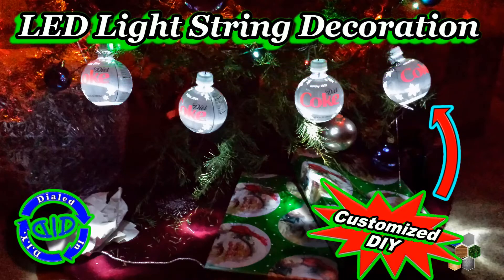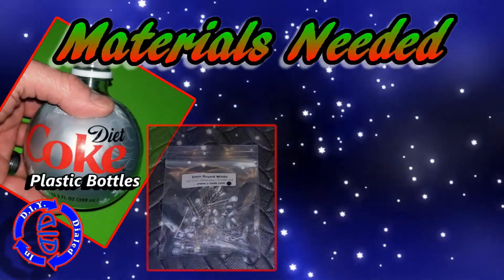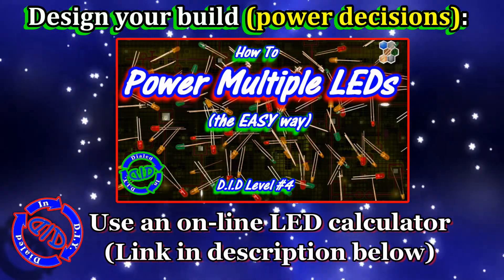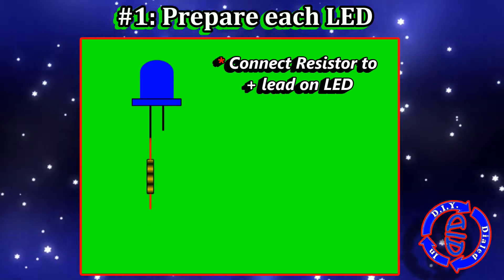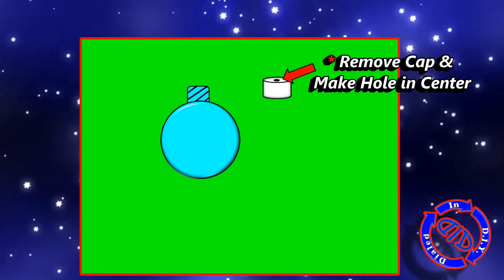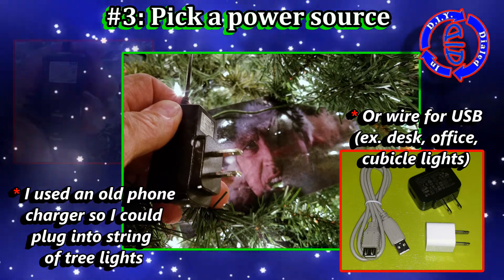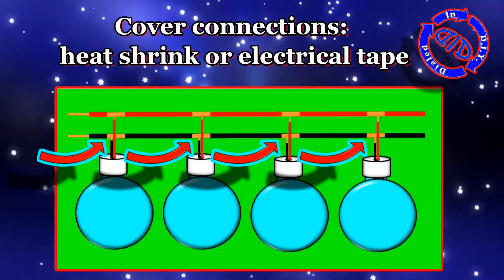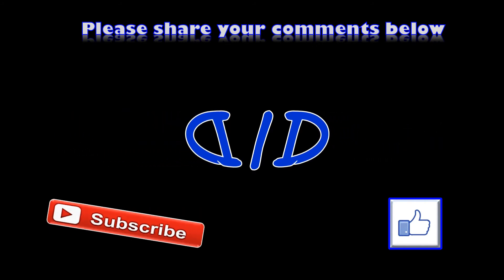Make Cool String of Decorative LED Lights - DIY Project Tutorial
Make a decorative string of LED lights. Great for any time of year including use as holiday decoration! Using some basic materials & LEDs I turned recycled Coca Cola bottles into an attractive string of lights. You can use this same build design for any type of decorative item (i.e. other types of plastic bottles) that you want to make light up for fun or decoration.

Key materials for this build include:
1. Plastic bottles (I used 4 decorative / commemorative Coca Cola bottles)
2. LEDs & resistors (4 of each)
3. Old phone charger rated for 5 volts (you can also use a USB cable)
4. Wire (I used copper core instead of braided for extra stiffness)
5. Electrical tape
6. Heat shrink tubing

The LED caluculator I referenced in the video can be found

Working with LEDs is fun and there are allot of creative projects you can make with LEDs.  In future videos I will be sharing more projects that I have made using LEDs.  Experiment and have fun.